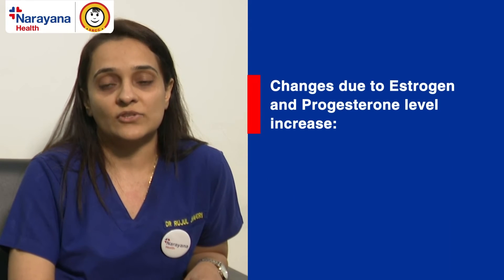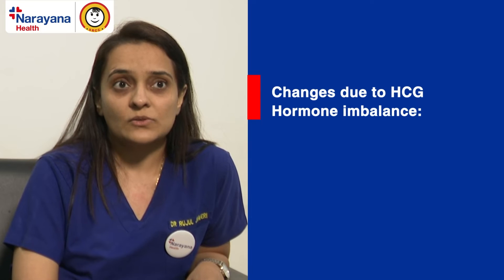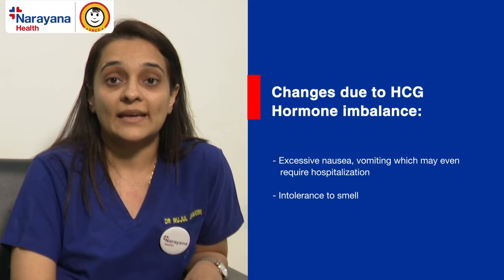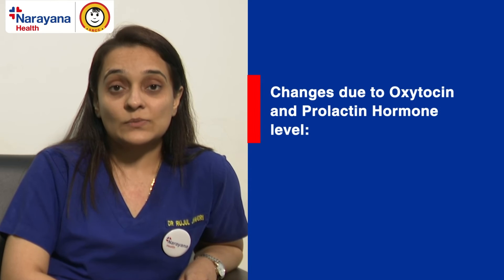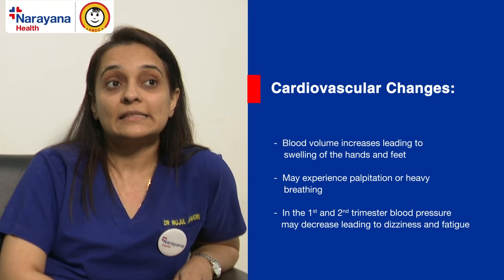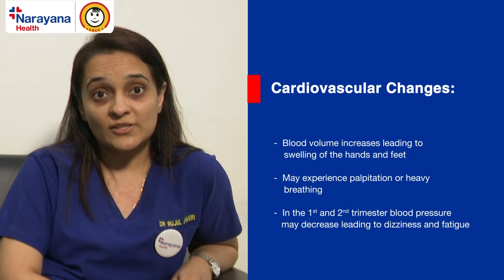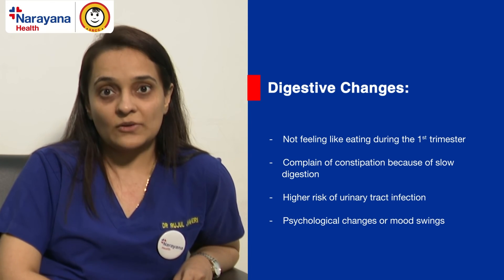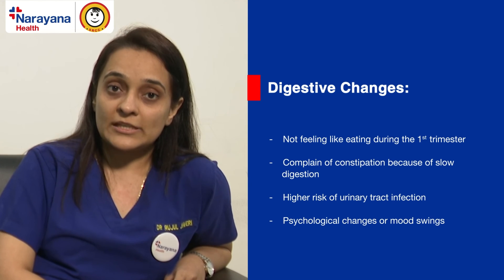Pregnancy Stages and Body Changes in Women | Dr. Rujul Jhaveri Explains the Journey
In this informative video, Dr. Rujul Jhaveri, Consultant Obstetrician and Gynaecologist at Narayana Hospital - SRCC, Mumbai, discusses the significant body changes that occur during pregnancy. These transformations are a natural and essential part of the pregnancy journey, influenced by various hormonal shifts.

Key Body Changes During Pregnancy:
Hormonal Changes:
Pregnancy brings drastic hormonal changes, particularly an increase in estrogen, progesterone, and HCG (Human Chorionic Gonadotropin) levels. These hormones lead to common symptoms such as:

Hyperpigmentation (darkening of skin areas)
Mood swings and emotional fluctuations
Nausea and vomiting, especially in the first trimester
Increased hair growth and changes in the skin
In IVF and twin pregnancies, HCG levels are higher, potentially leading to more severe nausea and vomiting, sometimes requiring hospitalization.

Changes in Muscles and Ligaments:
The hormone relaxin helps relax ligaments and muscles to accommodate the growing baby, which can lead to feelings of instability and discomfort while walking or moving.

Cardiovascular Changes:
Pregnancy leads to an increase in blood volume, which can cause:

Swelling in the feet and hands
Increased heart rate and palpitations
Lower blood pressure, especially in the first and second trimesters, leading to dizziness or lightheadedness
Digestive System Changes:
Due to pregnancy hormones, many women experience:

Slower digestion, which may cause constipation
Hormonal shifts can also affect the urinary system, causing more frequent urination and a higher risk of urinary tract infections (UTIs)
Mental and Emotional Changes:
Pregnancy can bring about mood swings and emotional changes due to hormonal fluctuations. Feelings of anxiety and depression may occur, especially when dealing with the stresses of pregnancy.

Supporting Pregnant Women Through These Changes:
Understanding and empathy are key in supporting pregnant women through their body changes. Instead of dismissing their experiences as ""normal,"" it is crucial to provide care, emotional support, and understanding to help them navigate this challenging yet beautiful journey.

For consultation with Dr. Rujul Jhaveri or more information on pregnancy care,
Contact Narayana Health for expert care and support during pregnancy.

Timestamp:
00:00 - Introduction
01:01 - Hormonal Changes
04:27 - Cardiovascular Changes
06:02 - Digestive Changes & summing ups